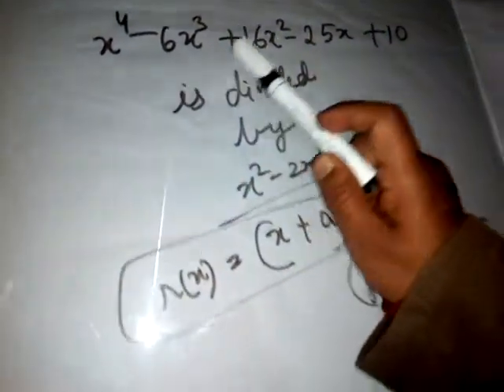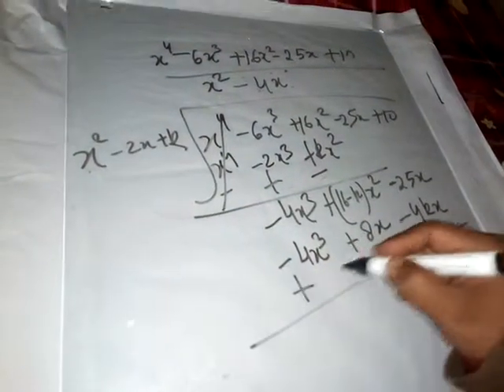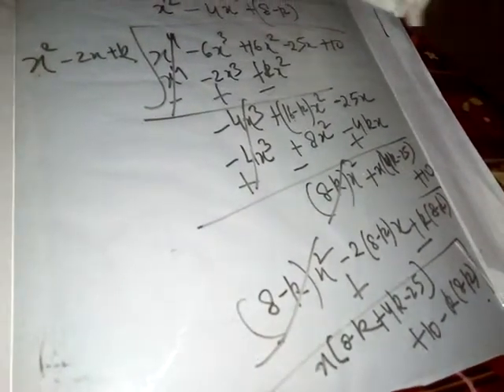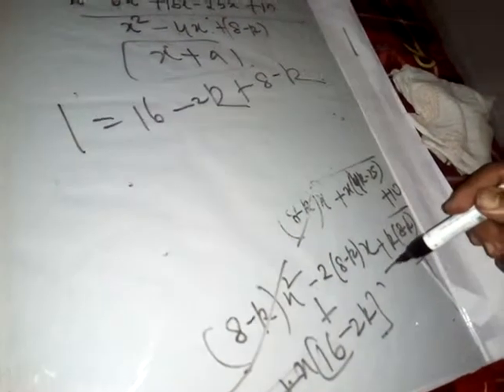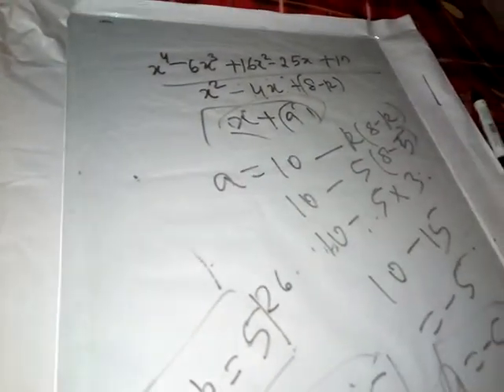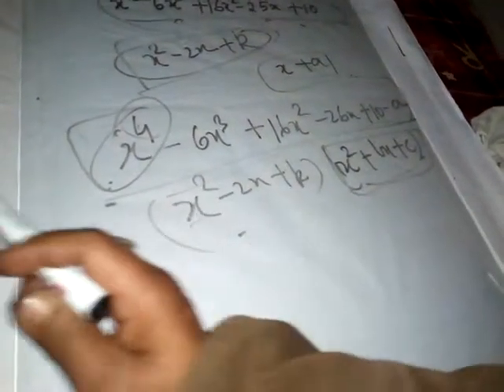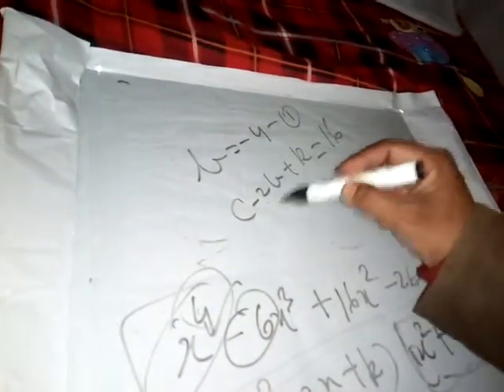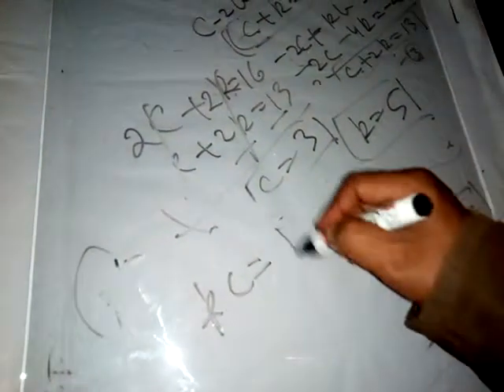Standard long division question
A very standard class X question ,by two different methods